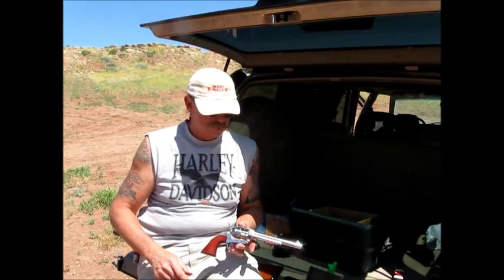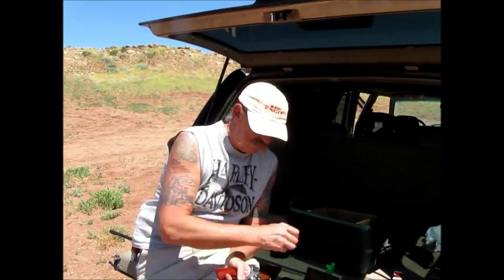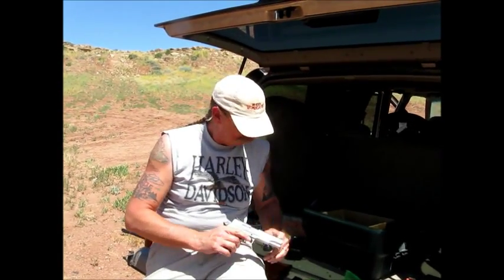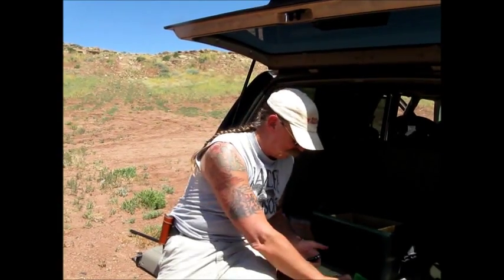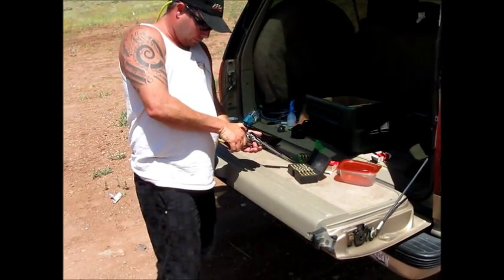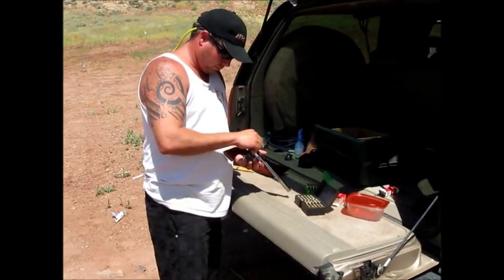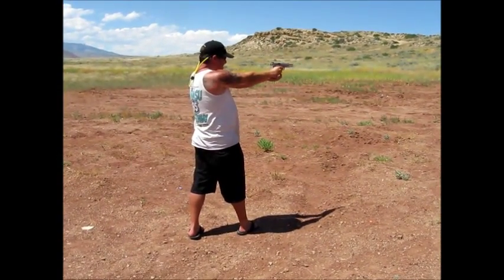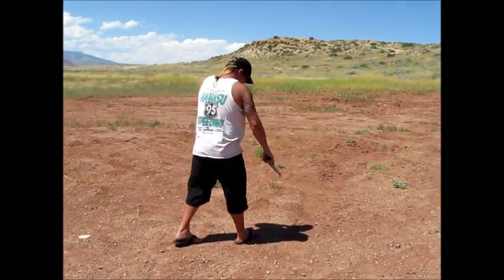Black Powder 45 Colt Cartridge & Colt 1911 Smokeless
I recently received a Uberti Cattleman (Colt S.A.A. clone) and this is the second time I've had a chance to shoot it with Black Powder cartridges. This video has footage of shooting not only 19th century "mil-spec" ammo but Gallery Loads as well. Included is a few shots from a new to me Colt pattern 1911 made by Smith & Wesson